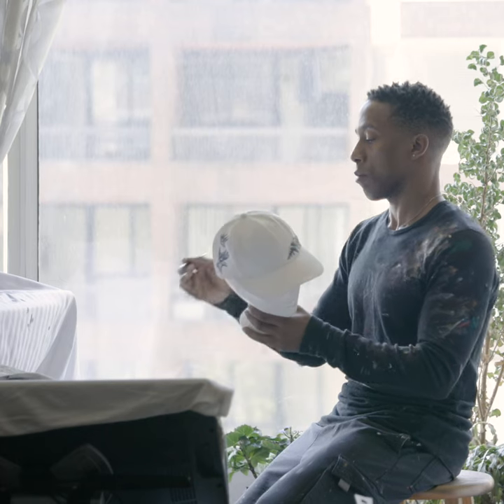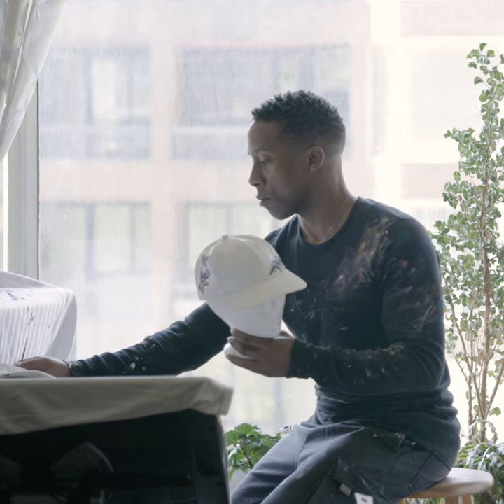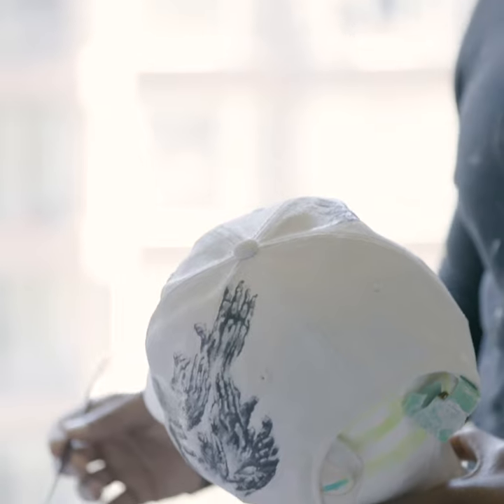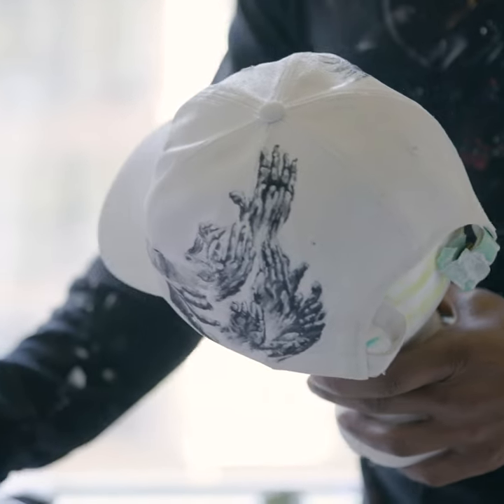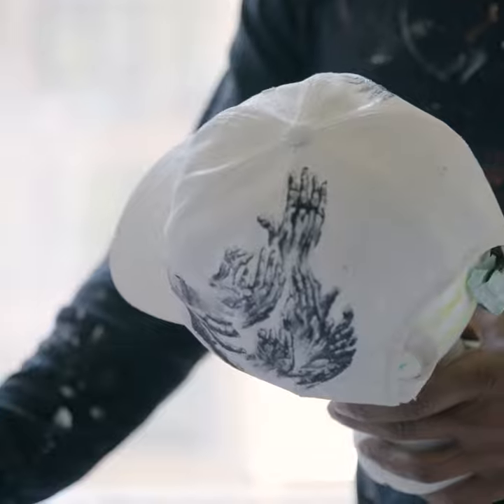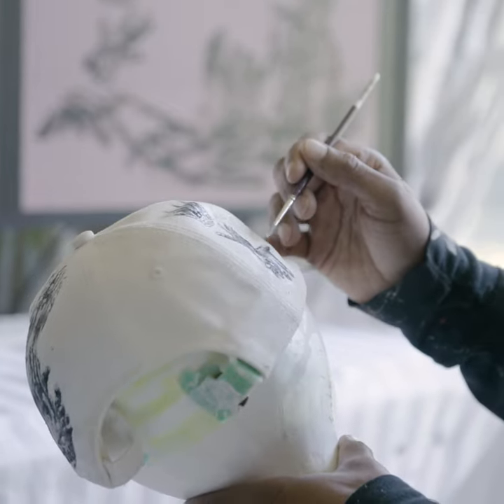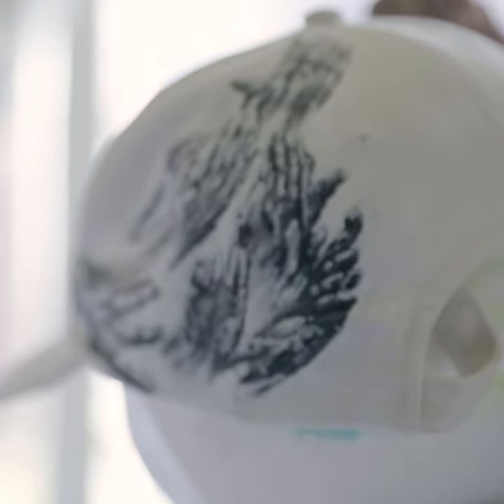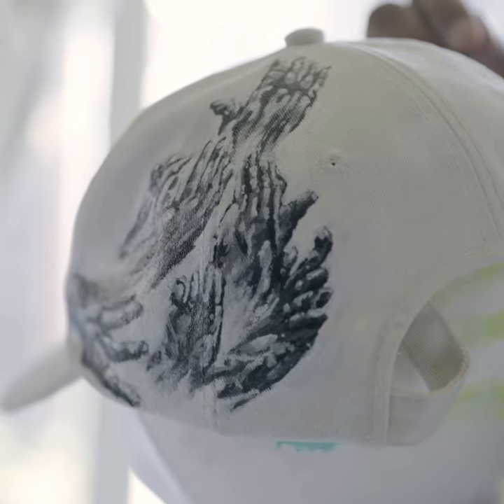Anthony Joseph - WIRTH Hats Artist Series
This one-of-a-kind custom hand-drawn WIRTH Hat is available as a raffle prize. $5 for one entry and $20 for five entries. Entries close on Friday, May 31 at 11:59 pm.

We are excited to share with you our latest Artist, Anthony Joseph. Anthony specializes in various fine art mediums, clothing, and animation projects and was commissioned to create a memoir depicting prominent Black figures of the historic area of Black Strathcona for the Vancouver Mural Festival. You can see his contribution to Vancouver’s public art landscape on the Dunsmuir Viaduct near Georgia and Main Street.